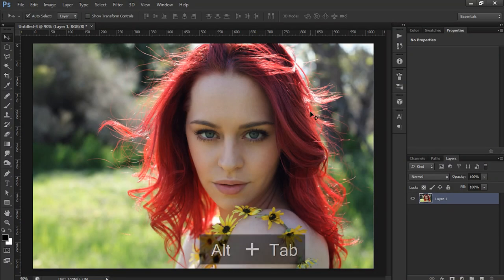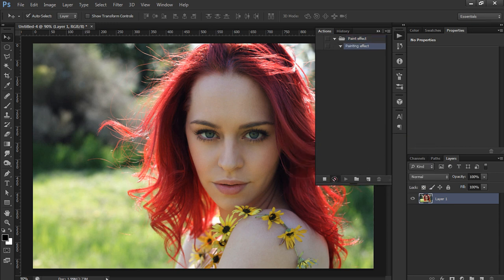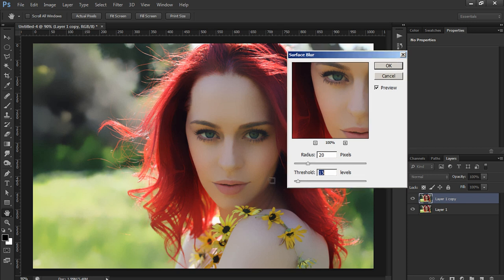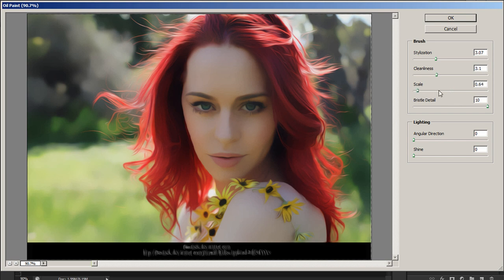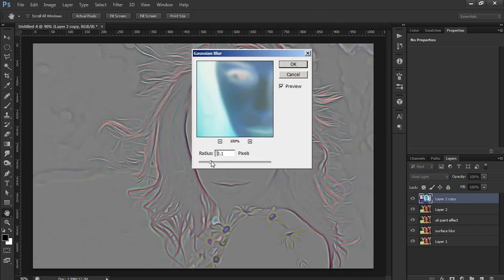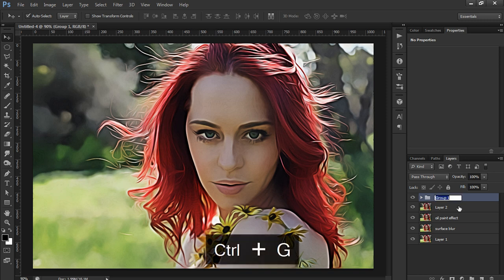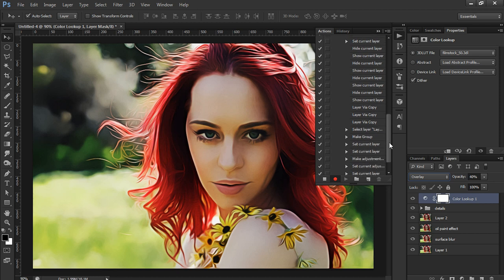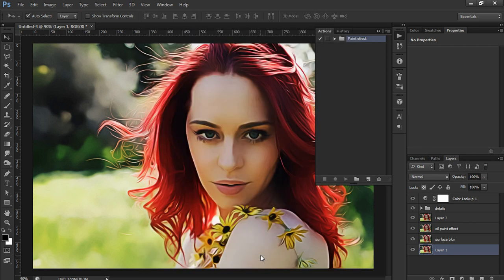Photoshop Tutorial | Photo to oil painting/cartoon (+Bonus action file in description)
In this tutorial you will learn how to give your favorite photos a really neat oil painting/cartoonish effect, but also how to create, save and load an action for this effect - all in Photoshop.

You can download two types of actions:

1. With Oil paint filter (For Photoshop CS6 or earlier)
2. Without the Oil Paint filter (Photoshop CC)

The steps presented in the video are:

1. Creating, saving and loading an action in Photoshop.
2. All steps on how to turn a picture into a painting.

This tutorials showcases the use of the following tools: Blur, Oil Paint Filter, Working with layers and adjustments layers, working with actions.

If you have any questions or tutorial proposals feel free to post them as comments below.